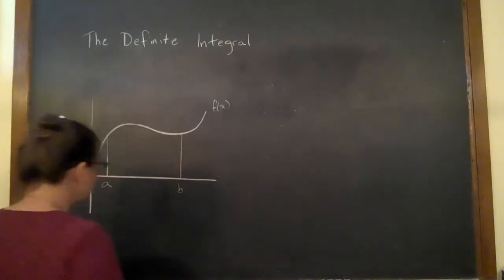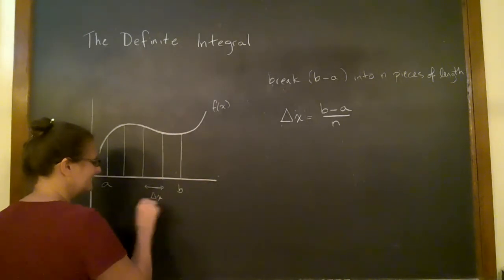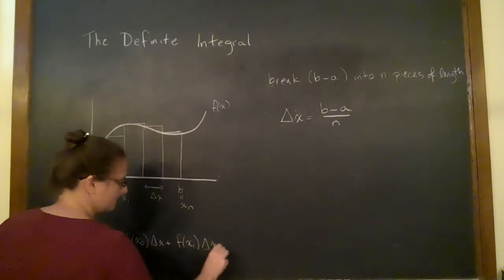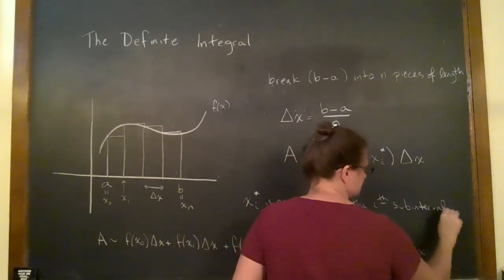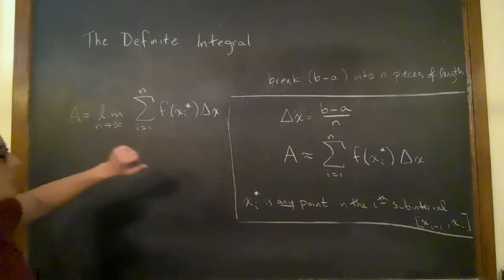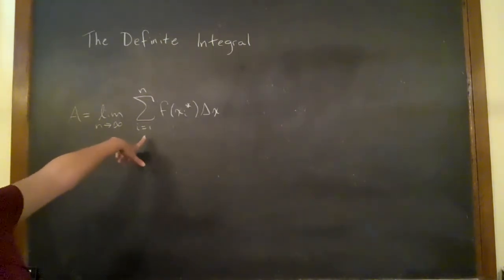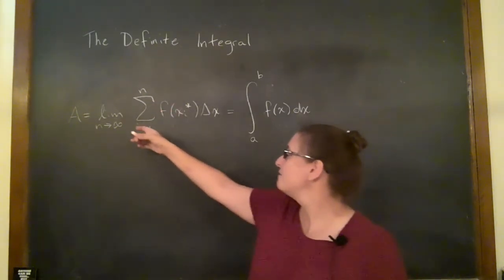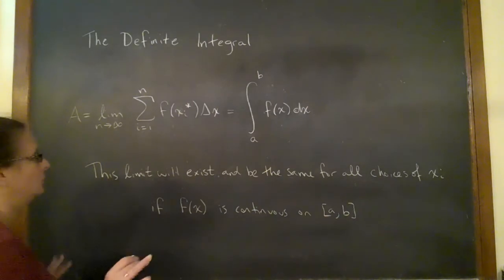The Definite Integral